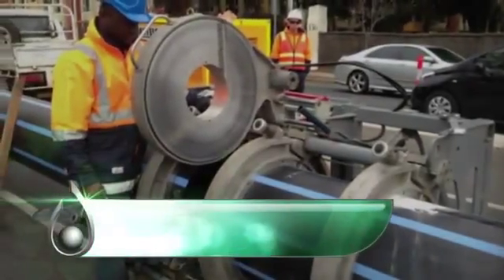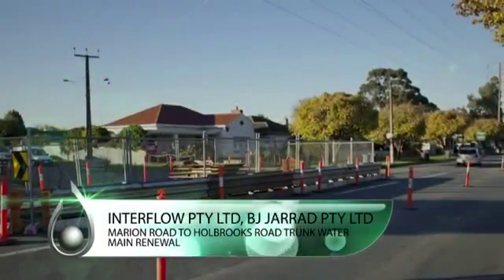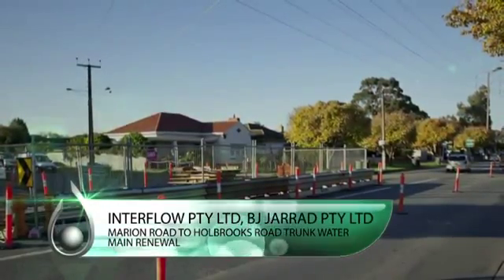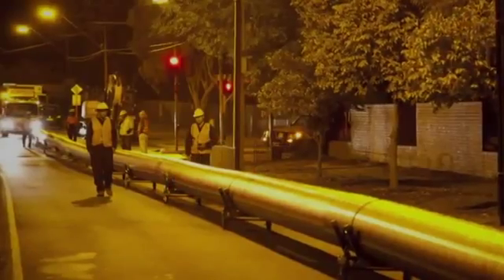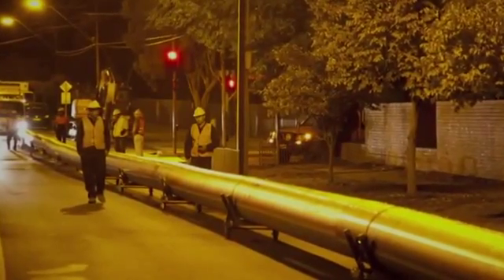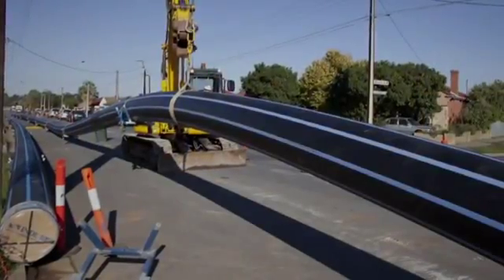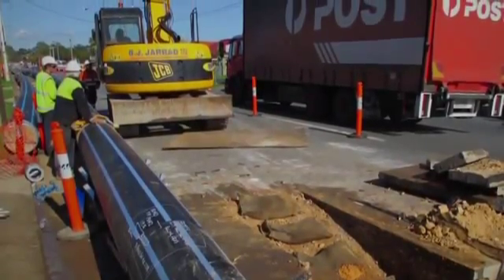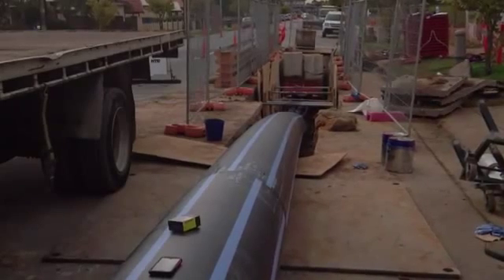Marion Road Watermain Project - CCF SA Finalist - Interflow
SA Water contacted us to renew one of the oldest locking bar steel pipes in South Australia.

Installed in 1898 along Marion Road in South Australia, the project involved renewing 6.9km of DN600 concrete-lined mild steel locking bar pipe.

The technical complexity of the project, attributable to the pipe’s age and condition, tested our crew’s adaptability and required a customised solution. Our use of innovative techniques to replace and upgrade major components of the trunk water main secured us a position as a finalist in the 2014 CCF SA Earth Awards.